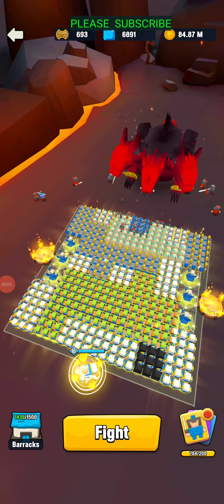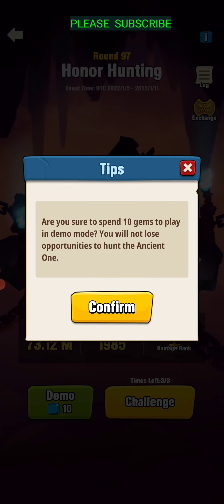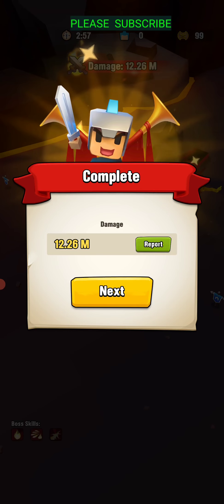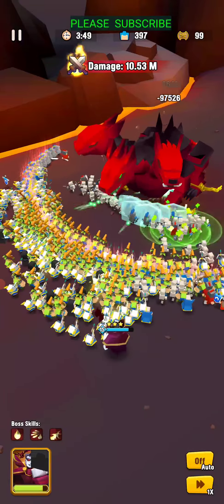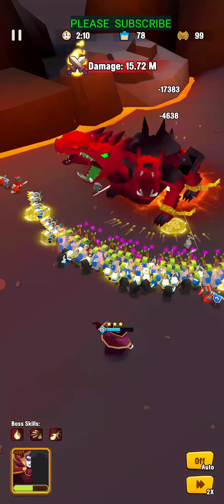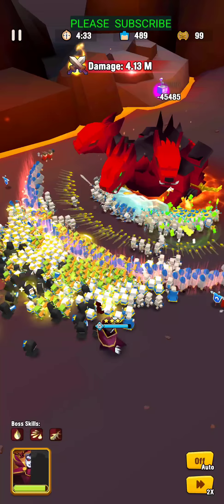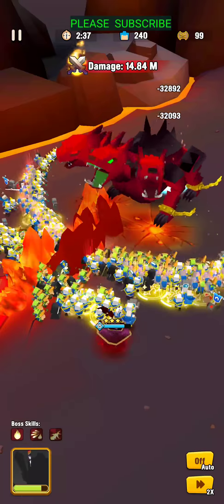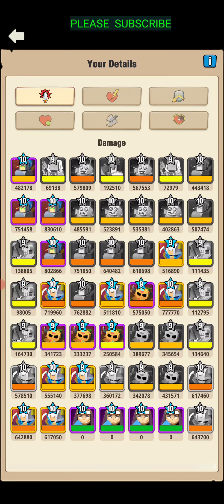CERBERUS STRATEGY IS JINN BETTER THAN DRACULA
HEY FRIENDS :) HERE IS THE LATEST!  I started playing this game and it is super fun :) This is from Fastone Games HK: ART OF WAR LEGIONS! BE sure to check out the game